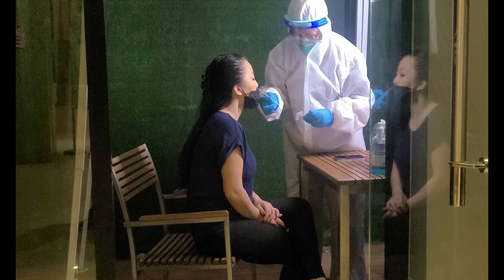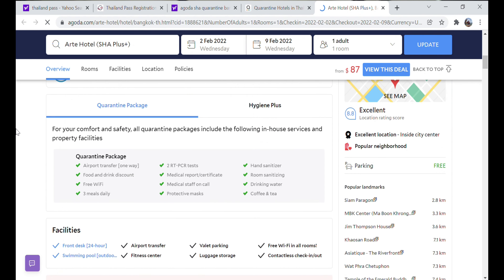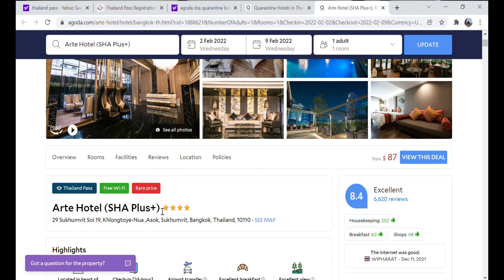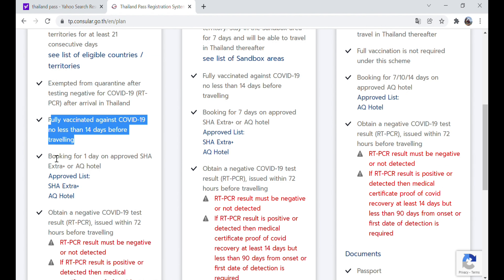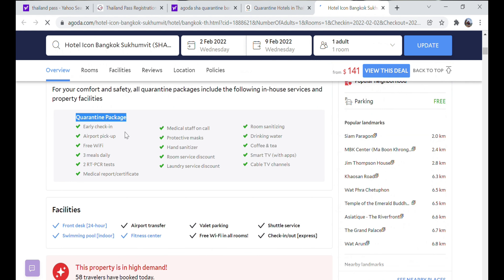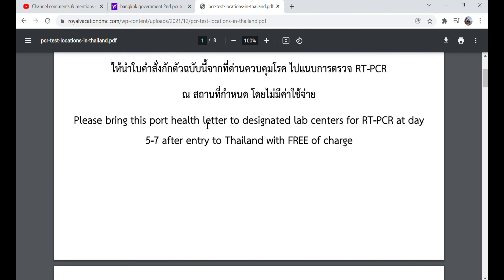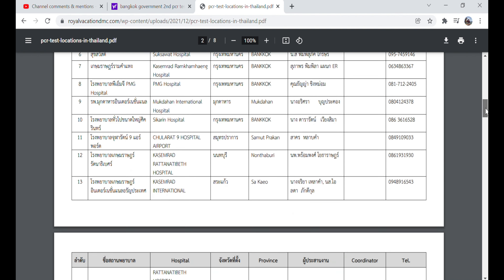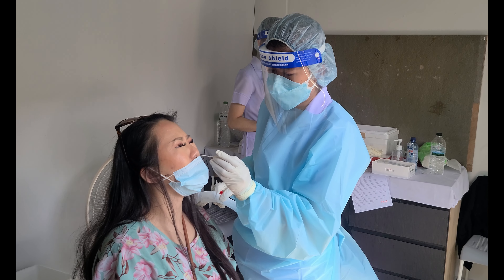Test & Go Scheme is Back! (Entering Thailand under new Thailand Pass)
Latest rules on how to enter Thailand during COVID time in 2022. Registration for the Thailand Pass (TEST & GO SCHEME) resumes FEBRUARY 1, 2022.